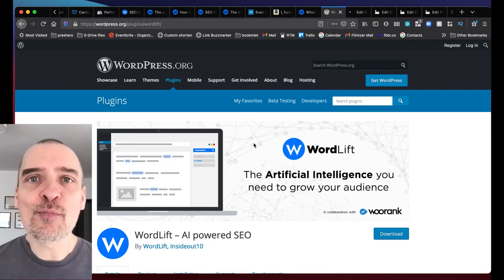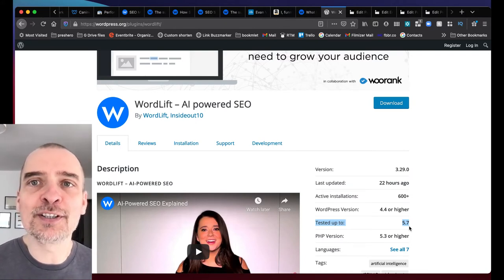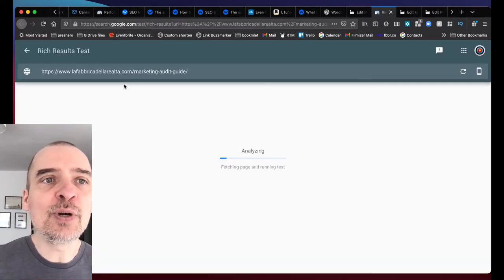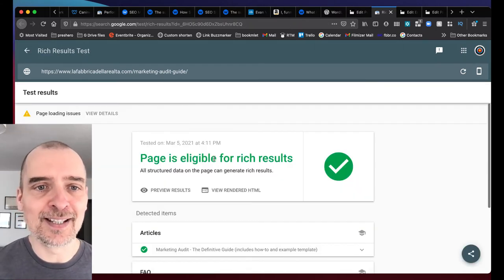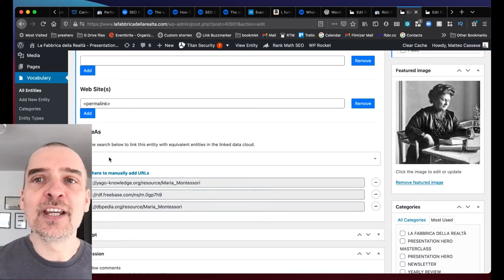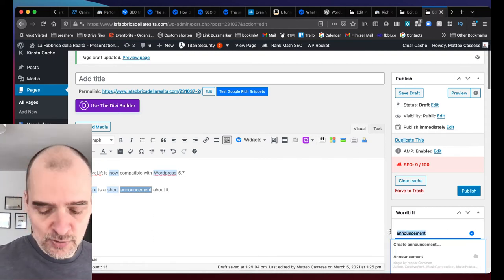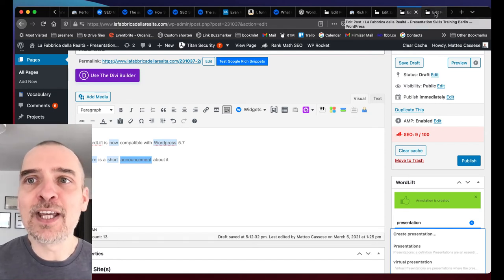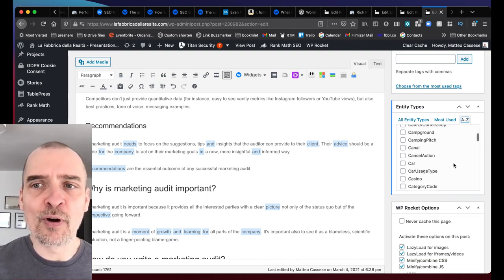WordLift 3.29 — Test your Page for Rich Snippets, and more!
Hello!
Matteo from WordLift, here!

Today I'm going to update you on the latest release of WordLift, WordLift 3.29.

First thing first, we are now compatible with the latest version of WordPress, 5.7. When you get prompted for an update, be sure that our plugin is compatible.

Then, we've added a much-requested feature. Now, when you click on Test Google Rich Snippets to test how well WordLift has augmented your page with Schema markup, you get to the new Rich Result Test from Google and not the outdated Testing Tool before.

And, after analyzing, you can be sure that your data tests positive and your page is fully validated. Let's see it: "Page is eligible for Rich Results".

We also squashed quite a few bugs. For instance, a bug wouldn't allow you to add the sameAs after adding one and saved the page. Now you can add as many sameAs as you wish in whatever state possible.

Another thing that we fixed is that when you want to markup something on the page, like in this page "Announcement", you can change in this field from "Announcement" to, for instance, "Presentation". In this case, you can still do the markup without having any issue, while before, you would have lost the focus there.

And finally, for our VIP users that have access to all of the Schema types, we just upgraded to the latest Schema.org release, and you have hundreds of thousands of different Schema types you can choose.

If you want to know more about this, book a demo and make sure that we can tell you all about these advanced features that are available to selected users only.

Thank you very much! I look forward to talking to you soon.